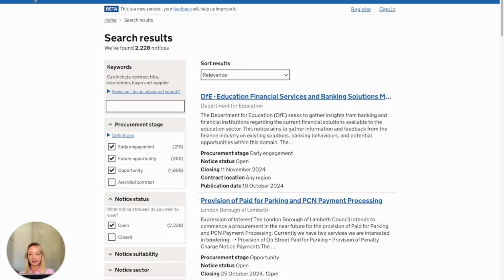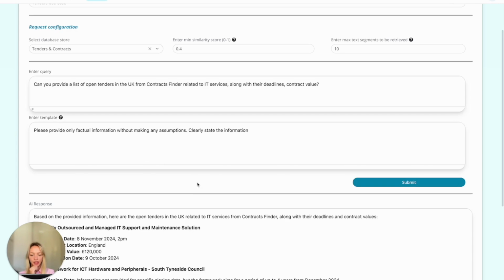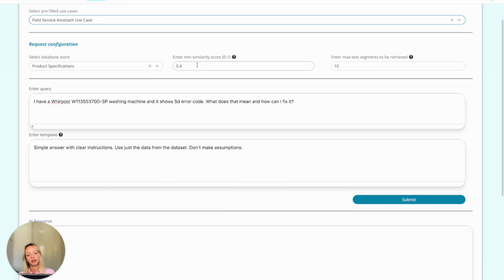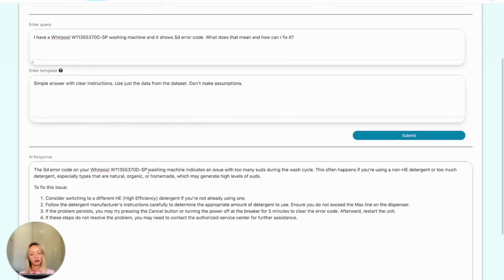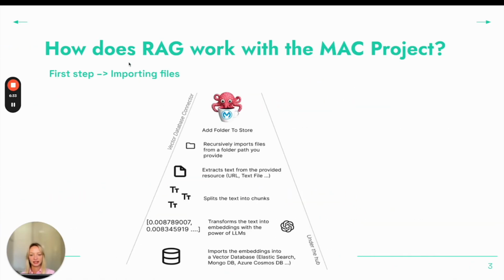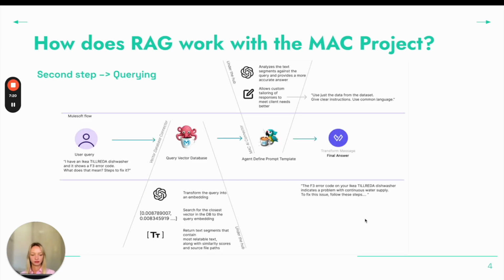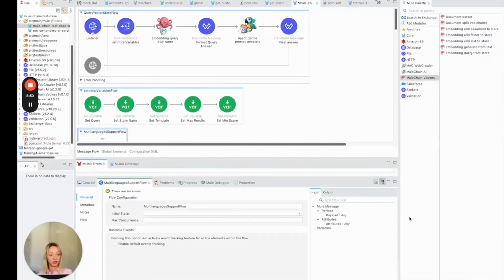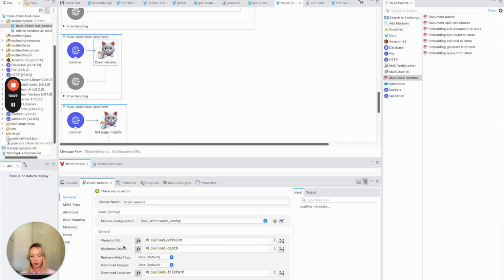Understanding RAG Technique with MuleSoft AI Chain Project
Kudos to  Jovana Vujanić from Dots & Arrows